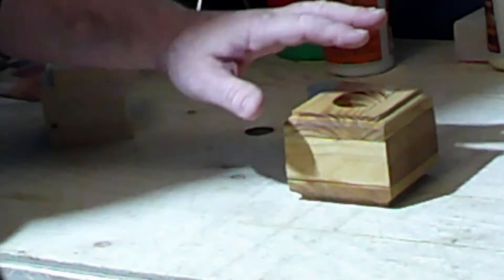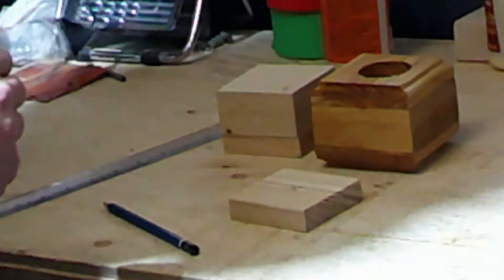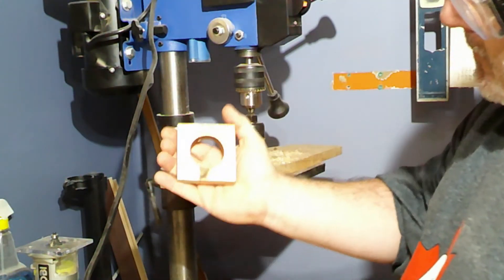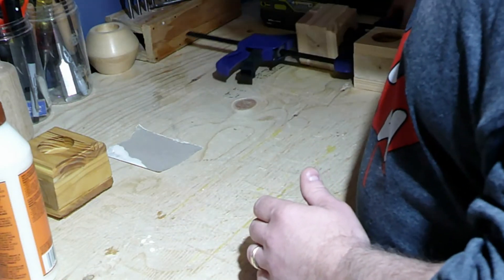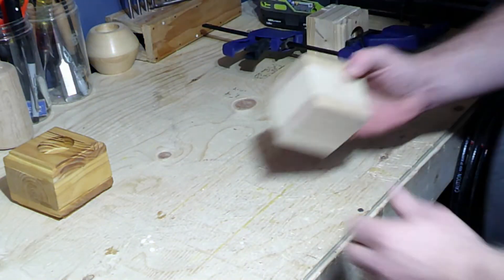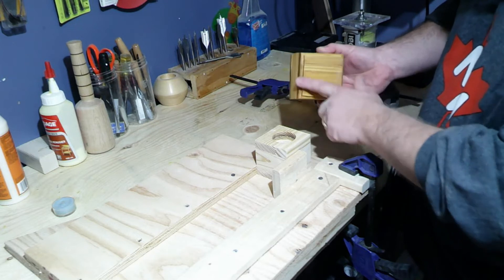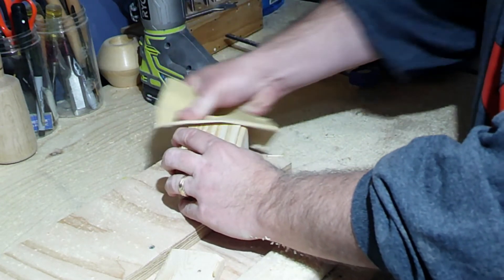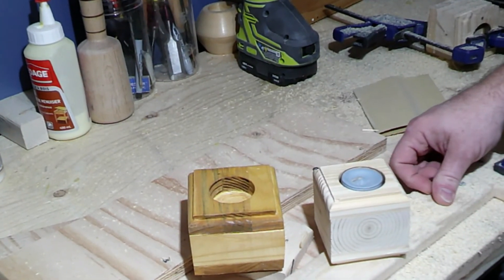Candle Holder made of Scrap wood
we used scrap wood and made these Candle Holder